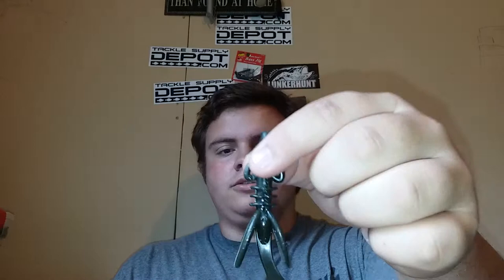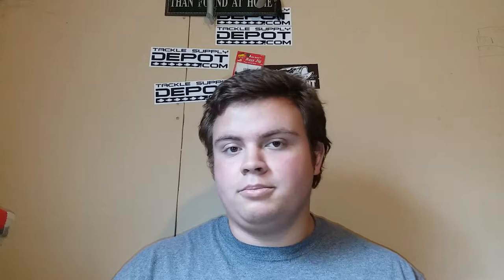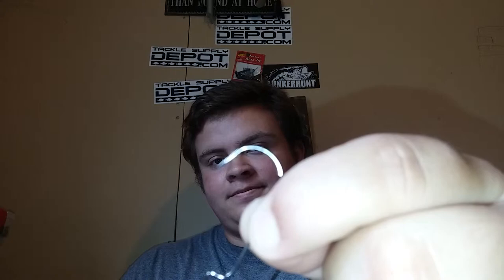Do NOT use 1/0 worm hooks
This is why I don't use 1/0 hooks